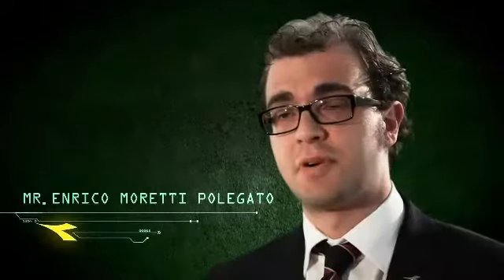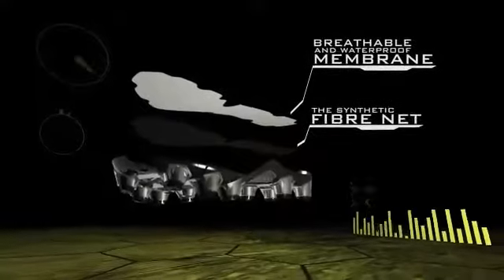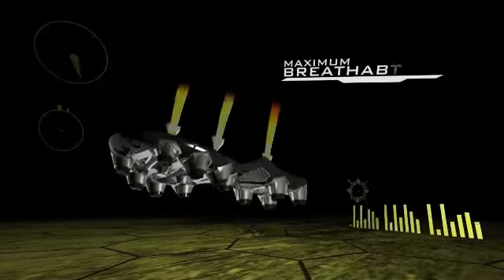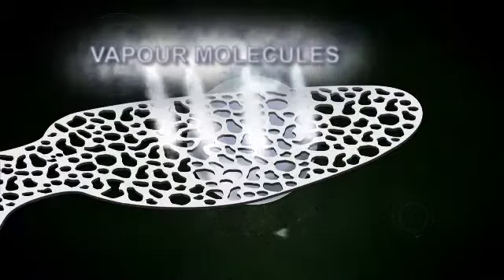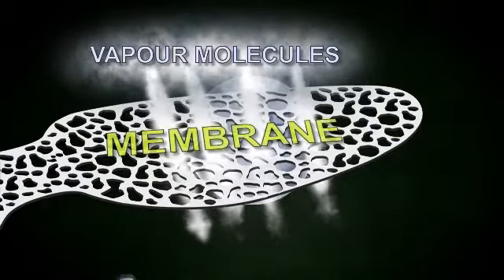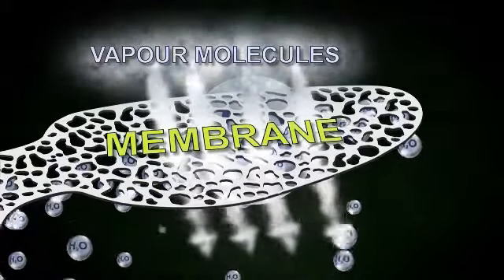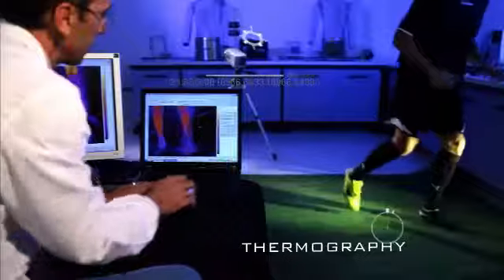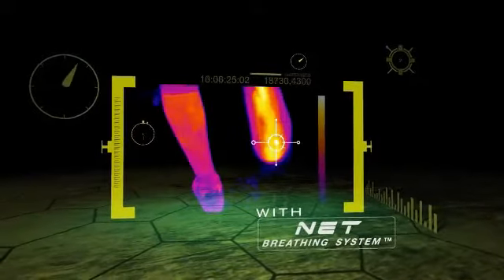Diadora NET Breathing System Interview